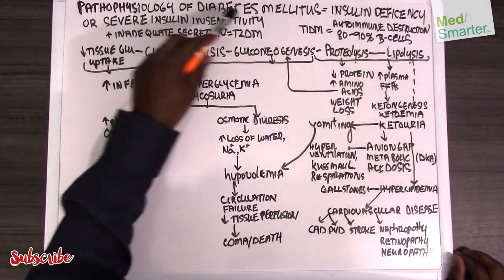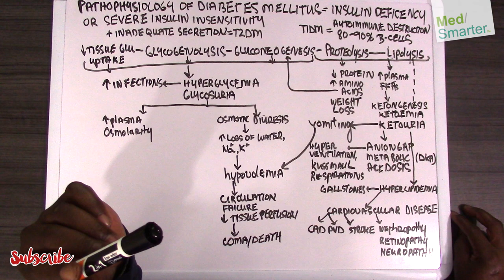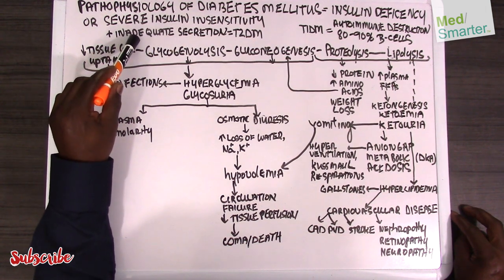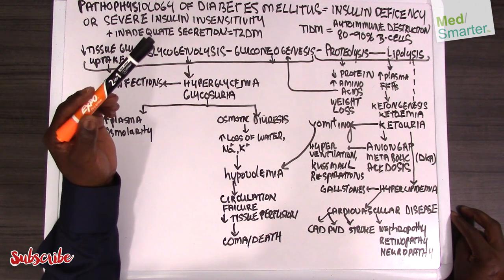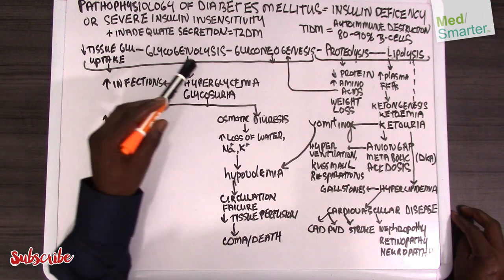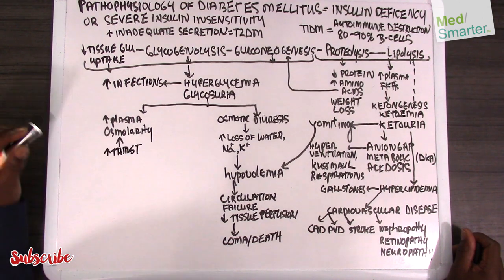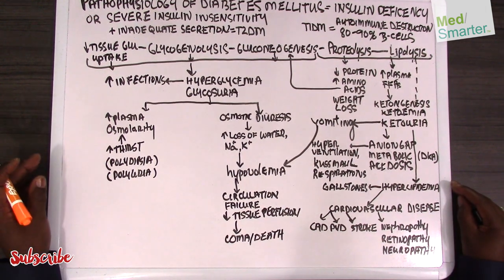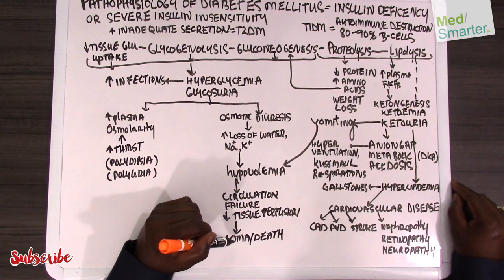USMLE Step 1 | Pathophysiology of Diabetes | MedSmarter | Part 1 of 2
USMLE Step 1 Pathophysiology of Diabetes discussion from MedSmarter.

The attached video is Part 1 of 2 videos and goes over the Pathophysiology of Diabetes.  We help Medical Students pass their USMLE Step 1 Exams and provide Live and Live Online Review Courses as well as 1:1 Tutoring.  We break down the concepts in simple terms in shorter videos so students can focus on the Educational Objective to get a deep understanding of the concept.

Marc Cray, MD - Instructor
Rutgers New Jersey Medical School Alumni